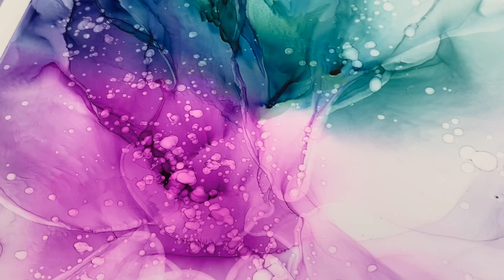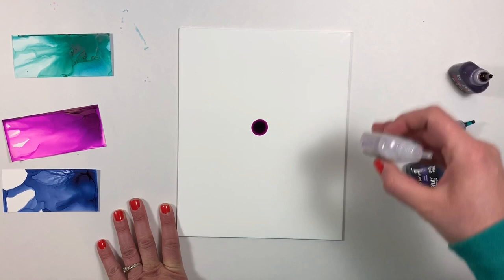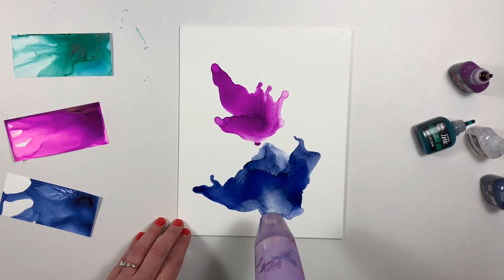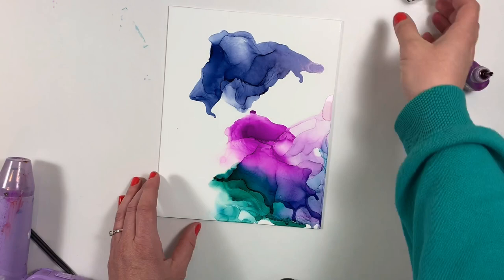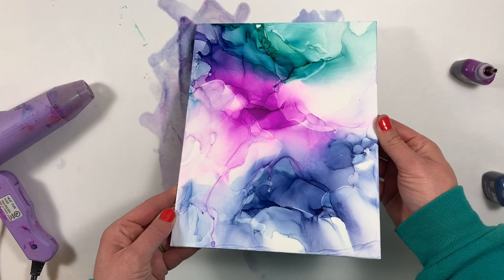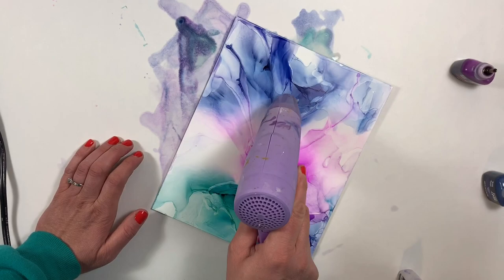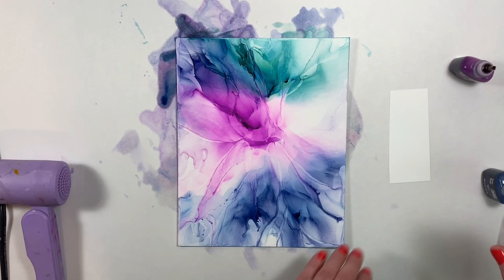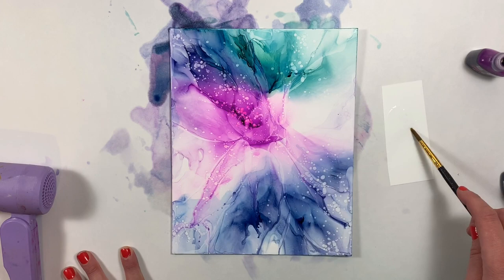Brea Reese - New Alcohol Ink Colors Demo Spring 2020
PROJECT TITLE: “Vintage Berry, Midnight, & Teal--New Alcohol Inks How To”
DESIGNED BY: “Marie Diemert”
SKILL LEVEL (1-5): 1
TIME TO COMPLETE: 30 min
AGE RANGE: recommended for ages 18 and up
MESSY LEVEL (1-5): level 3 messy

These new colors, Vintage Berry, Midnight & Teal come in a 3 pack available at Michaels, Hobby Lobby
Get Started Right Away:
Begin with a drop of Berry in the center of your waterproof panel, add blending solution to the same drop and around it.
 Dry it with your choice of heat tool, (this could be as simple as a hairdryer or you blowing through a straw, please use a well ventilated area) I’m using a craft heat tool on its highest setting in this video.
Follow step 1 & 2 with midnight below the berry and teal above the berry.
Add alcohol ink blending solution to the edges of the berry and blend down into midnight, and then up into the teal.
Add more blending solution where you want your colors blended more.  Use the heat tool or blow dryer to move the color where you like.
Experiment with how they blend and using different heat tools, drying methods, and surfaces (keep in mind that a crafting heat tool on thin waterproof paper may melt it)
Brea Reese Supplies:

Other Supplies:
Blow Dryer or heat tool

Marie Diemert is one of our trusted Brand Ambassadors.
You can find her work on Instagram @beebeesletters